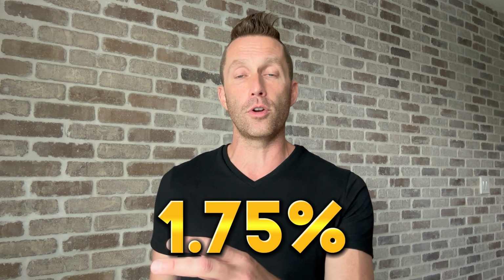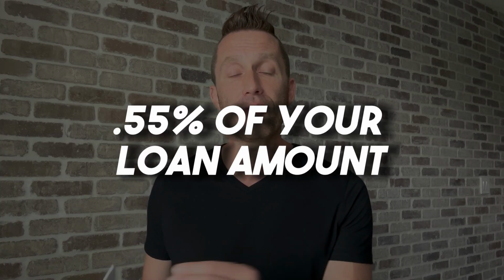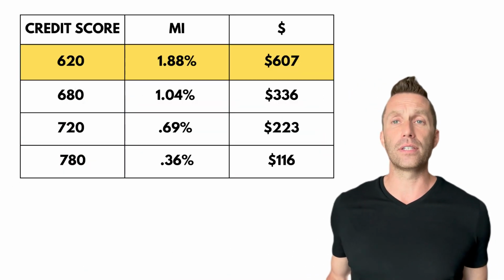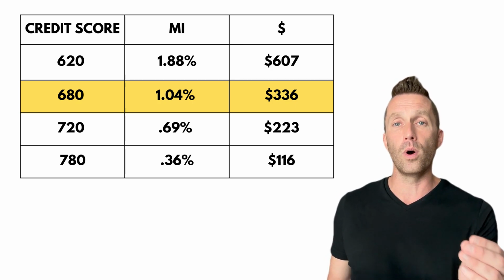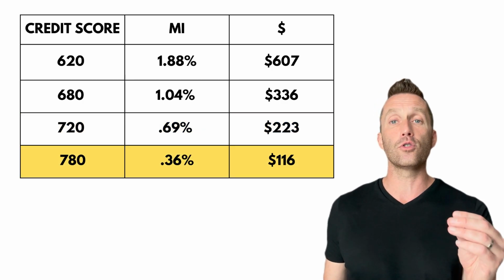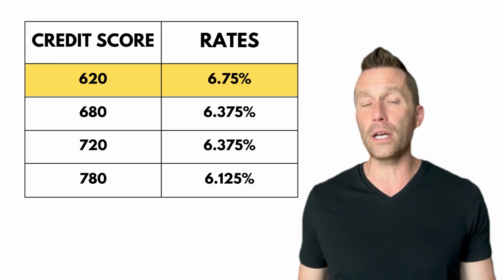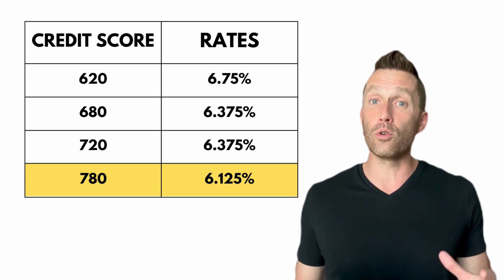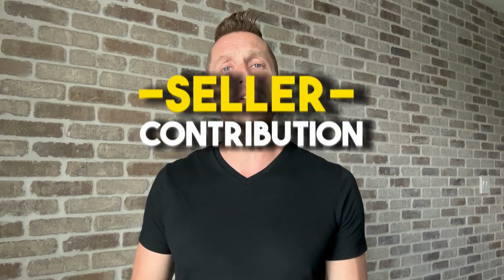Should I get an FHA loan or a conventional loan with 3% down?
Whether FHA or conventional is better depends entirely on your credit score — and the numbers might surprise you.
For buyers putting down the minimum in Texas, FHA requires 3.5% down with a minimum 580 credit score, while conventional requires 3% down but a minimum 620. The real difference shows up in mortgage insurance. On a $400,000 loan, FHA mortgage insurance runs about $176 a month regardless of credit score, while conventional mortgage insurance at a 620 credit score runs roughly $608 a month — more than $430 more. The crossover point where conventional becomes cheaper on mortgage insurance is around a 780 credit score, where conventional drops to approximately $116 a month. FHA also allows a higher debt-to-income ratio of 55% versus conventional's 50%, meaning FHA buyers can qualify for more home on the same income.

What you'll learn: The exact mortgage insurance cost by credit score for both FHA and conventional on a $400,000 loan
What you'll learn: Why a 620 credit score almost always points toward FHA — even if conventional technically allows it
What you'll learn: How seller contribution limits differ between FHA and conventional and what happens if you ask for too much
What you'll learn: At what credit score conventional mortgage insurance becomes cheaper than FHA
What you'll learn: Why FHA is not a permanent decision — and how to refinance out of it when the time is right

0:00 FHA vs Conventional — Which Is Right for You
0:22 Minimum Down Payment Comparison
0:41 Credit Score Requirements Side by Side
1:05 FHA Upfront Fee vs Conventional
1:31 How Mortgage Insurance Works on Each Loan
2:01 FHA Mortgage Insurance Breakdown
2:24 Conventional MI by Credit Score
2:49 Interest Rate Comparison by Credit Score
3:54 Debt-to-Income Ratio Limits Compared
5:12 Seller Contribution Limits Explained
5:35 How To Compare Both Loan Estimates
6:24 Refinancing From FHA to Conventional Later
6:44 Which Loan Is Actually Best for You

Is FHA or conventional better for a first-time buyer with a 620 credit score?
How much is FHA mortgage insurance on a $400,000 loan?
At what credit score does conventional mortgage insurance beat FHA?
Can I qualify for a conventional loan with a 620 credit score in Texas?
What is the seller contribution limit on an FHA loan in 2026?
How do I refinance out of an FHA loan into conventional later?

Check out the FREE Ebooks I have Written!
How I Close 100% of My Bank Statement Loans!
Have a Rental Property pay for your Kid’s College
Should I pay Discount Points?

David Krichmar
Top 1% Loan Officer Nationally
Mortgage Banker NMLS  293883
Dave Your Mortgage Guy by Legend Lending Corporation LLC NMLS  229421
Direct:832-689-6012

Legend Lending Corporation, NMLS #229421. Loan Originator: David Krichmar NMLS # 293883. Equal Housing Lender. All loans subject to credit and property approval. This is not a commitment to lend. Programs, rates, and terms may change without notice.